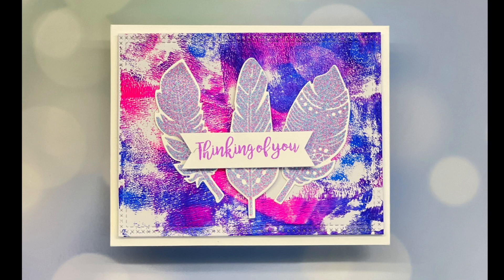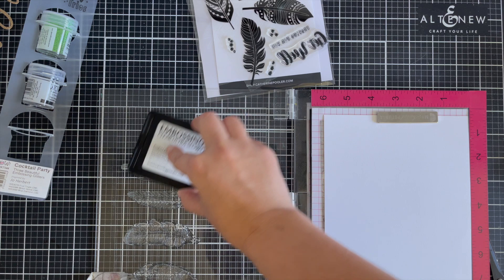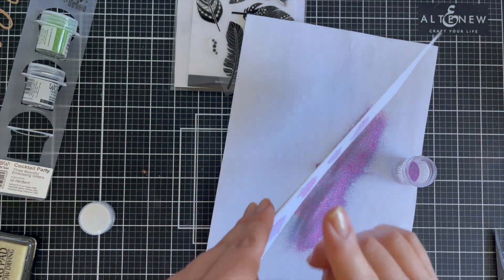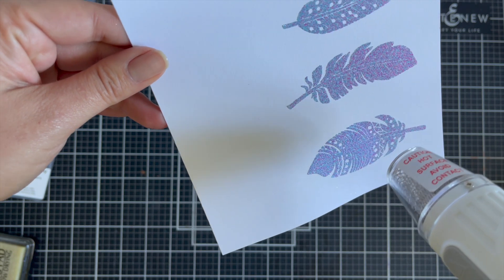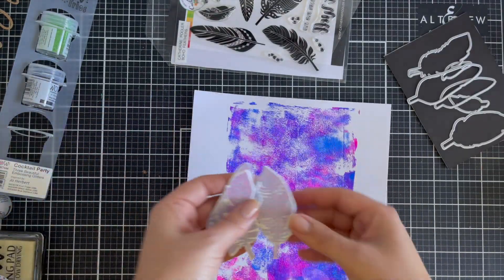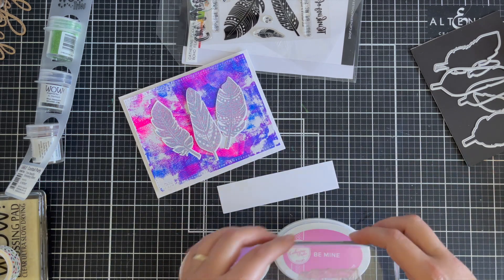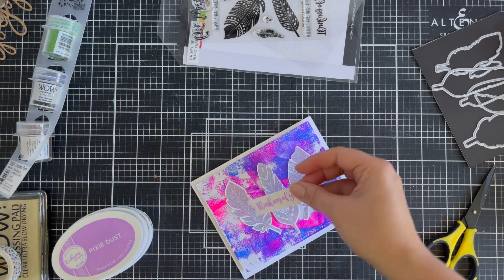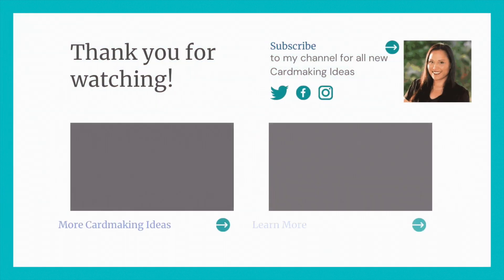Introducing the Boho Feathers Stampsets - Catherine Pooler Designs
Hi all, welcome to the brand new Boho Fall collection. The stamp set and dies I will be playing with today are the Boho Feathers. I have to say I absolutely love the feather designs AND accompanying sentiments in this set. This release I really love the colour pallets which is what inspired me for my card. I have used previously designed gel press prints and die-cut mat on a white card base.  I have heat embossed the feathers with my very own new embossing powder "Fruit Tingle" from my Cocktail Party Trios with WOW! Embossing Powder.

I have used a compensated affiliate link in this post, which means I get a small commission from the company directly at no extra cost to you whatsoever if you shop using these links. Any earnings I get from these links go back into keeping up with the craft creations to provide you some inspiration. If you enjoy my work, I’d be so grateful if you choose to support me this way.

As part of the WOW! Designer Team, WOW! has provided me a code for all my lovely Subscribers to use.
US and UK by simply using my code: WOWDTJH
Here are the links for both websites whether you’re a US or UK customer.

• WOW! Trio Cocktail Party *Jo Herbert*

• WOW! Embossing Ink Pad Refill, Conditioner & Freestyle Tool

• Catherine Pooler Designs - Party Collection - Premium Dye Ink Pads - Pixie Dust

• 8" x 10" Gel Printing Plate by Gelli Arts

• Ranger Ink - Gel Plate - 9 x 11 - Printing Plate

• Ranger Ink - Gel Plate - 3 Pack Assortment - Printing Plates

• Couture Creations – 3D Foam Squares – 1 x 1 mm 940 pcs CO723779 – Auzz...

• Altenew - Cutting Mat – Arts and Crafts Supplies Online Australia

• Lawn Fawn - Lawn Cuts - Dies - Outside In Stitched Rectangle Stackables